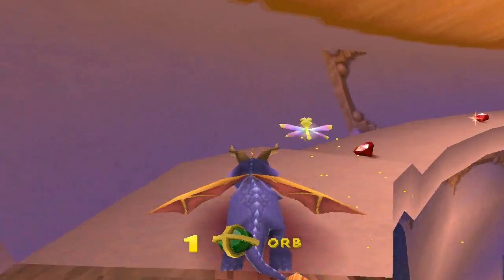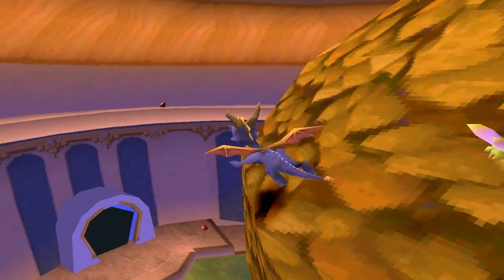Spyro 2 Texture Hacks - "Autumn Forest" [In-game]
Spyro 2: Ripto's Rage / Gateway to Glimmer Texture Hack | Summer Forest ("Autumn Forest")

This is a texture hack that works in-game. It is "Autumn Forest", which uses textures from Autumn Plains and the skybox from Idol Springs! Hope you enjoy the texture hack; please share it with friends if you like it!

It is made possible thanks to LXShadow's SpyroEdit (2.0) program.